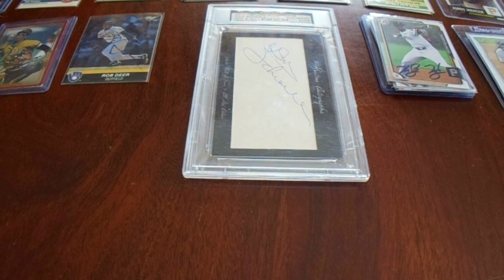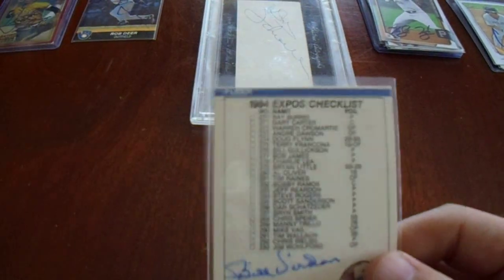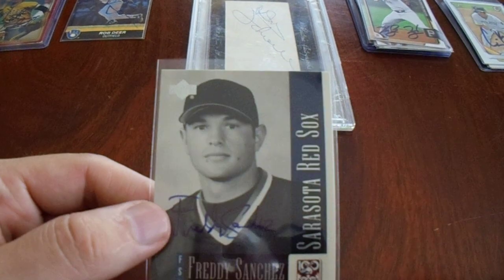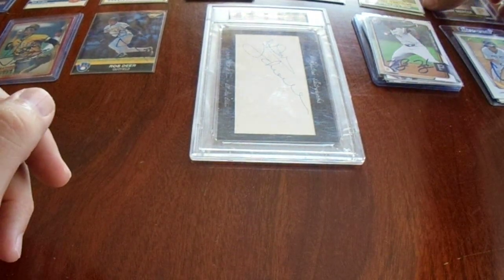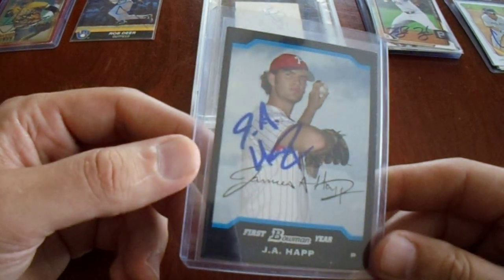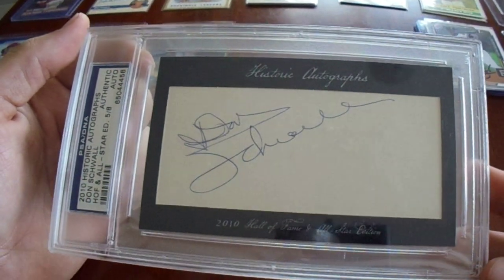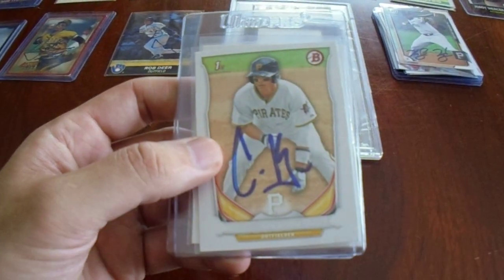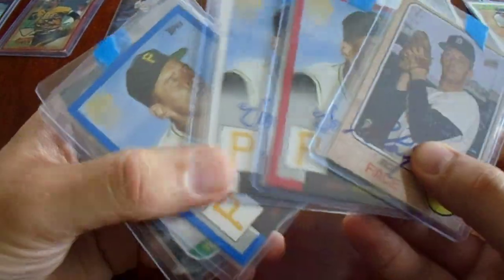Spring 2023 Facebook Purchase Recap 3 of 8 Small Signed Trading Card Pickups 36 Autographed Baseball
Welcome to my third of eight videos showing my 2023 Spring Facebook purchases.  This video shows my small, signed trading card purchases, but I ended up with a total of 36 autographed baseball cards for this video.  The next video on Saturday will show three lots of signed trading cards.